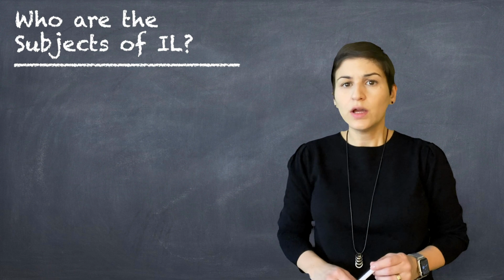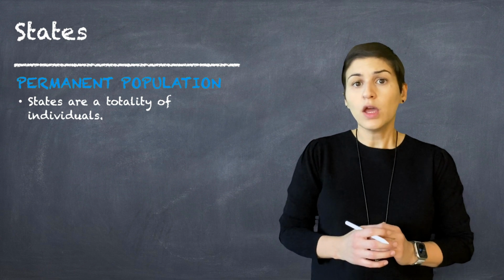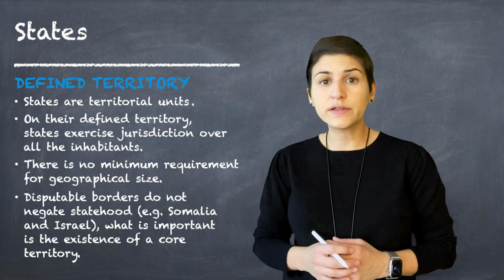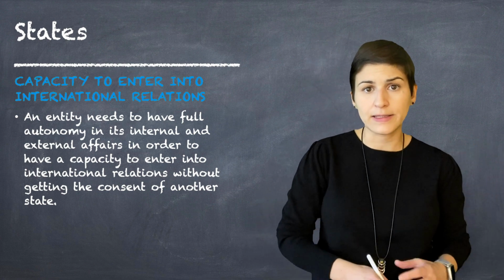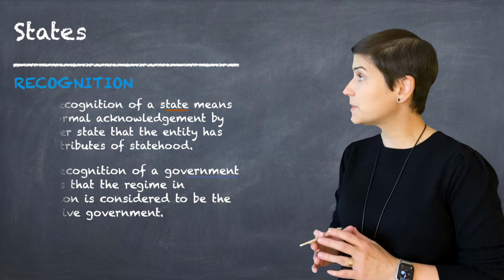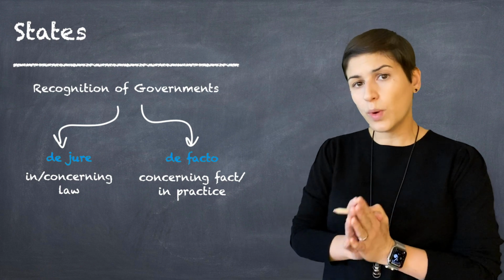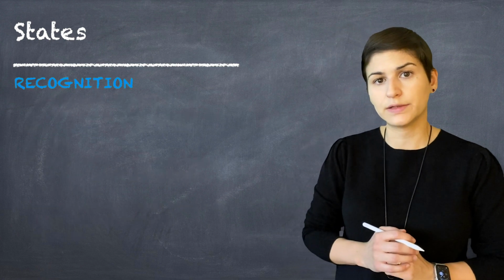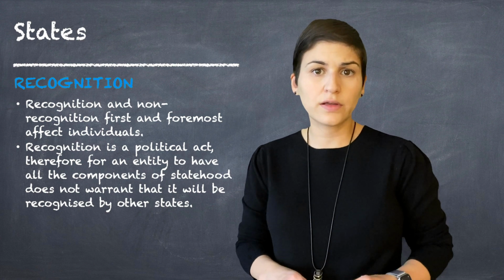INR 287 Week 5 - Subjects of International Law (Part 1)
This week, we focus on the subjects of international law, and study states.